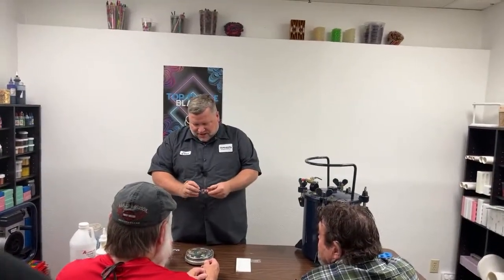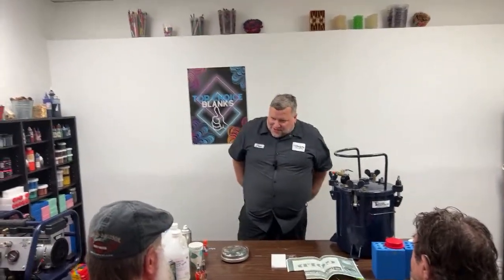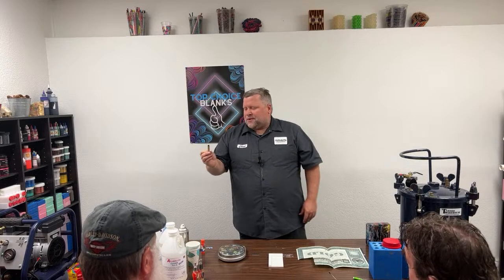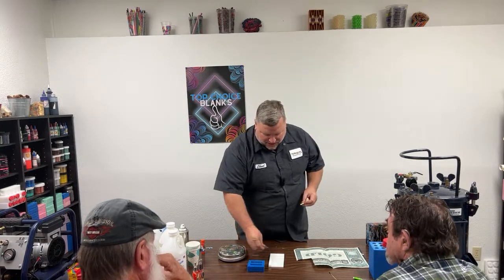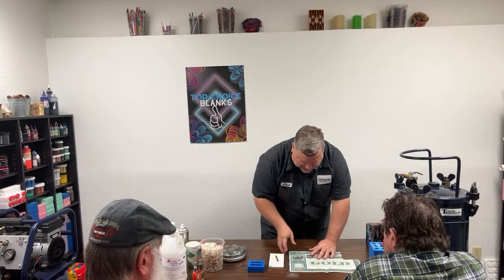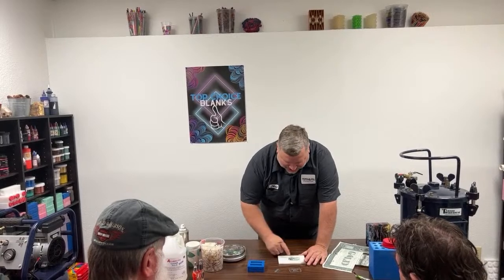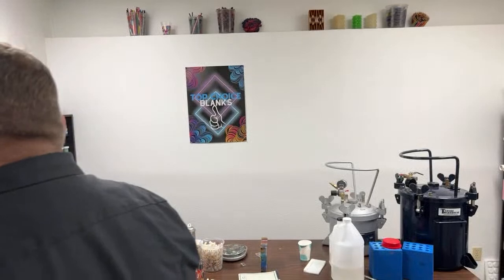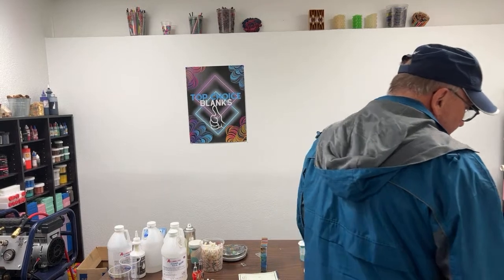Live demo- Label casting/tube-in casting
This is a replay of a Live Demo at Turners Warehouse in Gilbert AZ,  In this video Chad goes over the basics of one way to label cast and how to use a template and rolling jig.

All items from Turners Warehouse